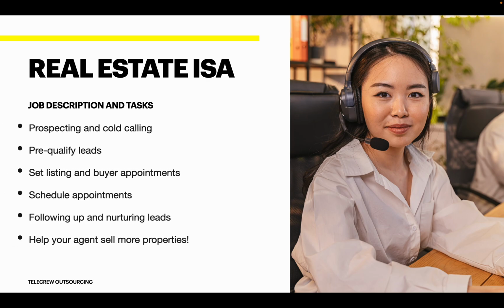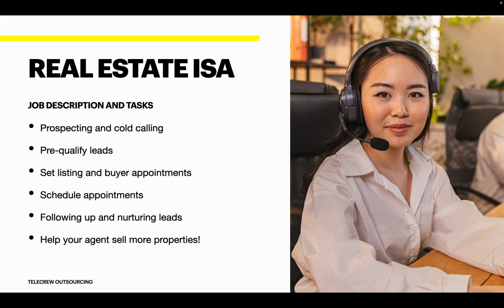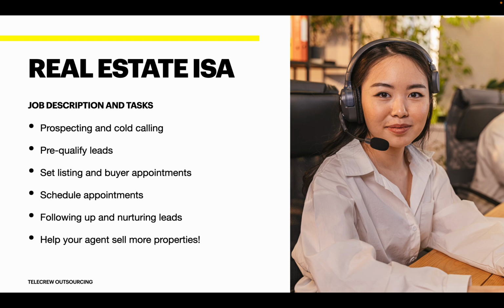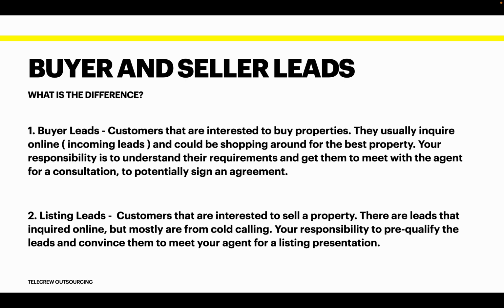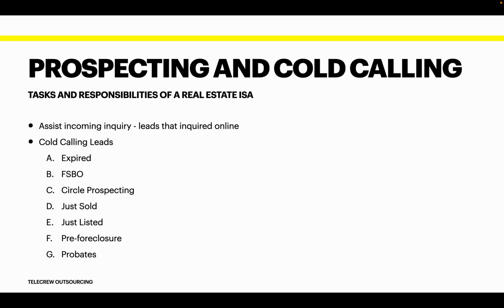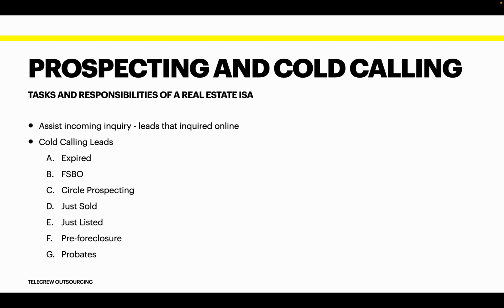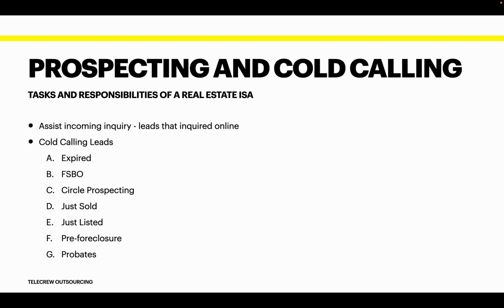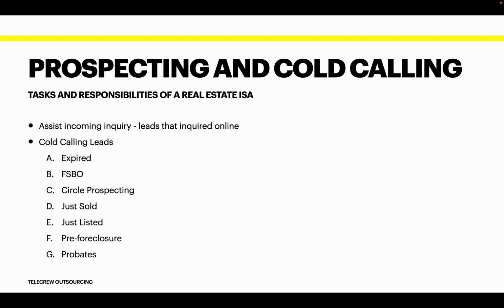Real Estate ISA Free Training Lesson #1 ( Job Description ) I Telecrew Outsourcing I Jazzlyn Lozada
Hello, My name is Jazzlyn Lozada AKA VA Jessie. COO of Telecrew Outsourcing. Thanks for Dropping by!

Welcome to another free real estate training. In this video you will learn how to become a real estate ISA for realtors and brokers.

Timestamps:
01:22 - What is a real estate ISA
04:22 - Real ISA Job Description
09:12 - Difference of Buyer and Seller Leads
11:53 - Prospecting and Cold Calling